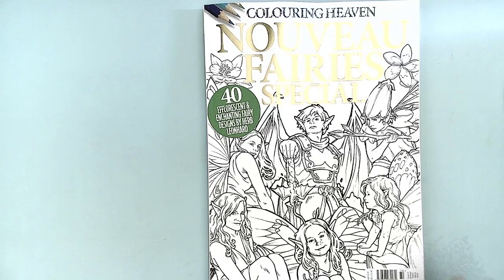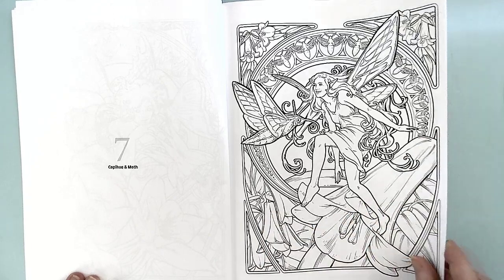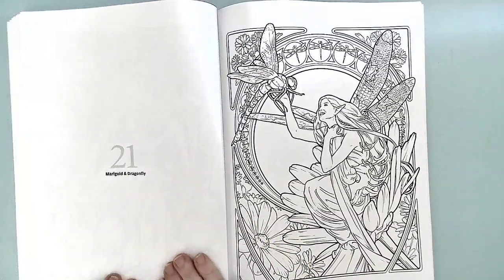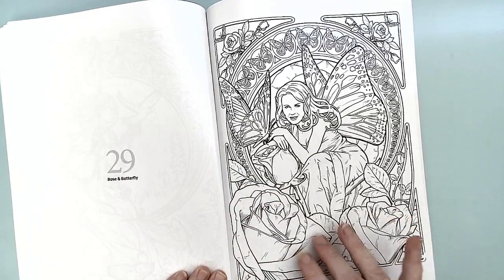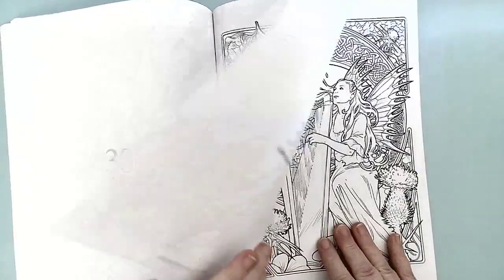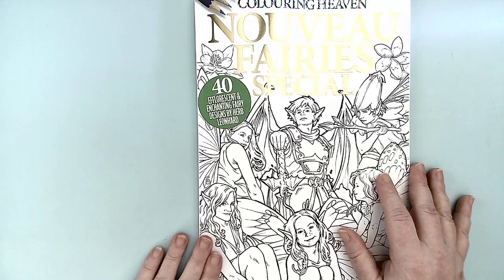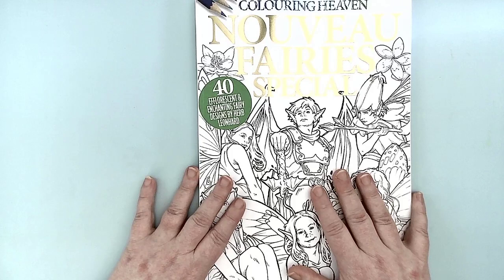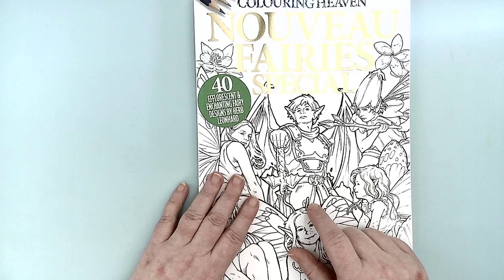BONUS !!! Flip Through of Nouveau Fairies Special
🐰💐Easter Egg Hunt 🐰💐
Step one : Find the easter eggs (info cards ) in the Bonus playlist videos,
Step 2 : Click the link on the card and share the love,
Winner will be announced on Monday during the Collection Mania Monday video !!! Good Luck 😊💖

1, Due to shipping restrictions you must have a USA shipping address
3, I Use a bot to choose winners and it will not choose a winner that is not active in the chat so say something :)
5. No talking during live give aways while rolling numbers

Welcome to My Colouring Corner !! Today we will Flip Through of Nouveau Fairies Special by Herb Leonhard and I will also give a reminder of the Easter Egg hunt ( please read information and rules below about contests and giveaway )

Any links to products, pages, channels referenced in this video are just below.